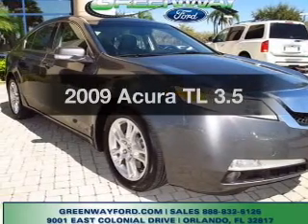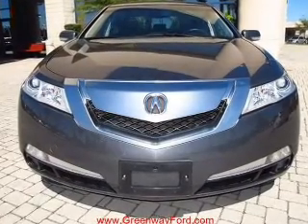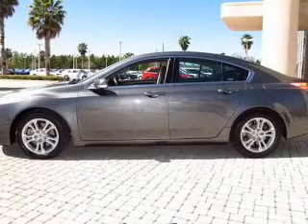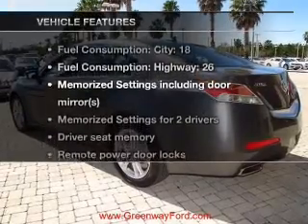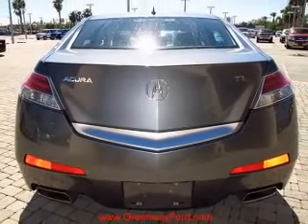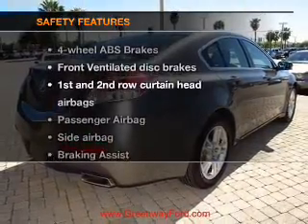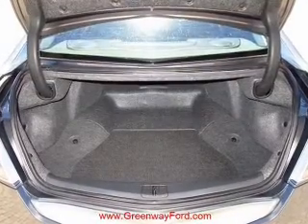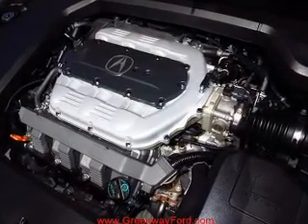2009 Acura TL - Orlando FL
Year: 2009
Make: Acura
Model: TL
Trim: 3.5
Engine: 3.5 liter 6 cylinder 24 valve
Transmission: 5-Speed Automatic
Color: Gray
Mileage: 21559
Address:
9001 E Colonial Dr